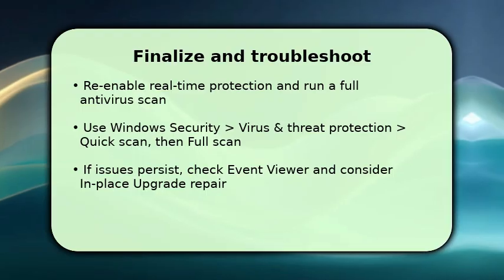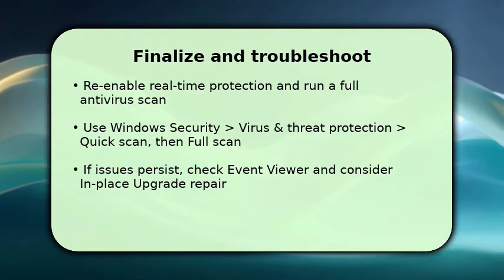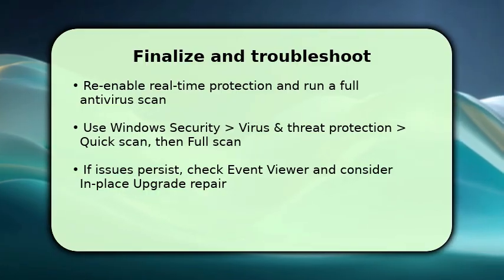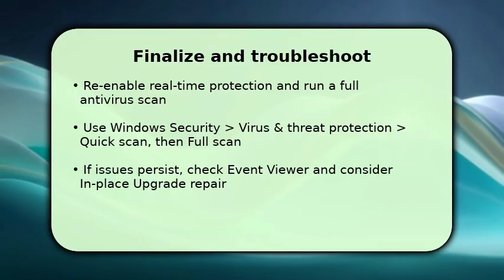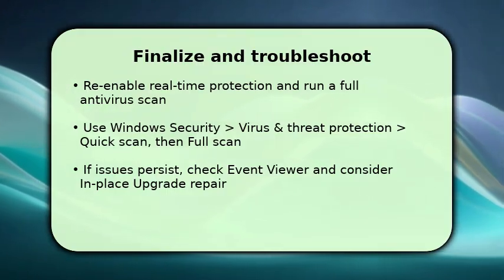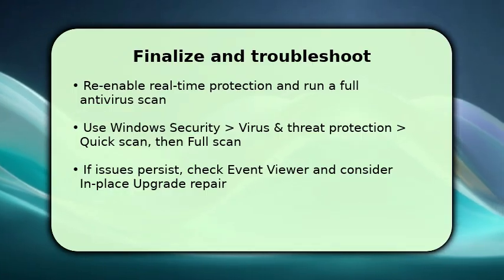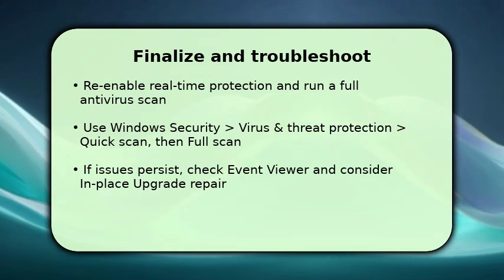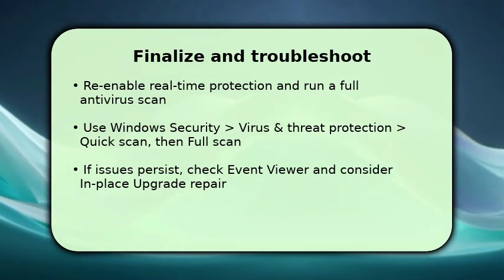How to Fix Windows Defender Security at a Glance (updated)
Discover essential steps to enhance your Windows Defender security in this quick guide. Learn how to configure settings, update virus definitions, and optimize scanning for maximum protection against malware.